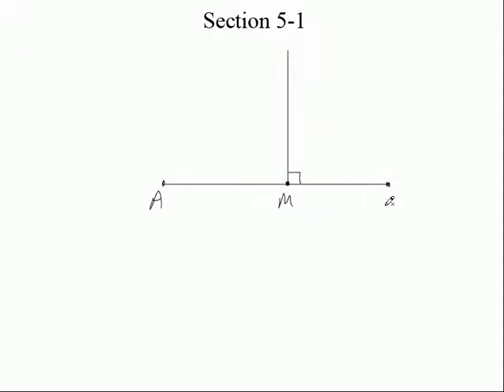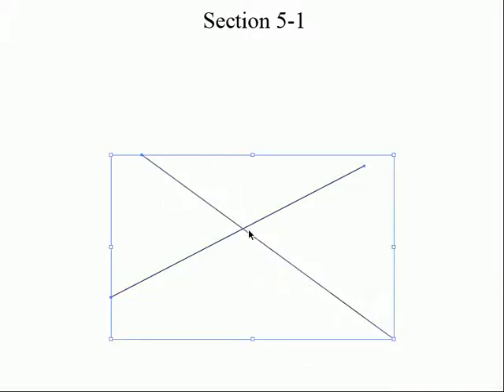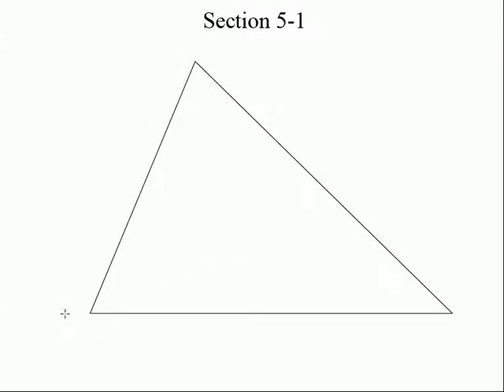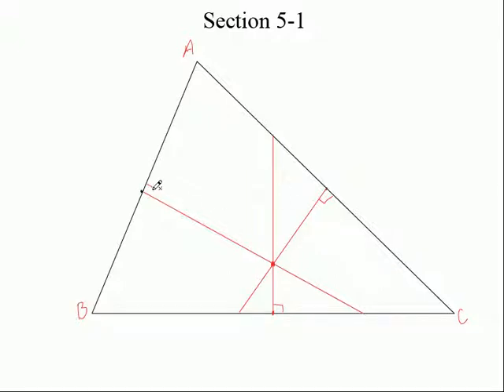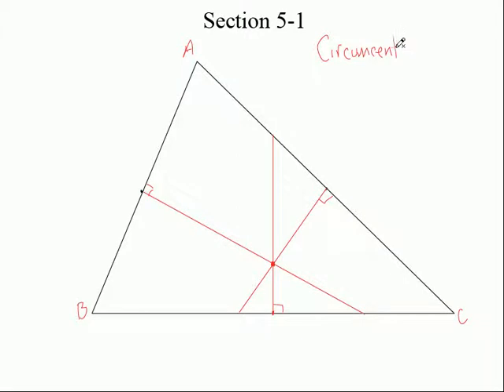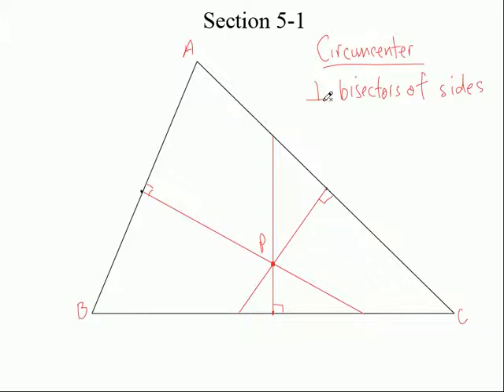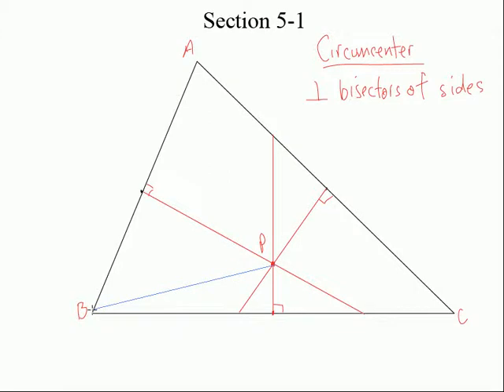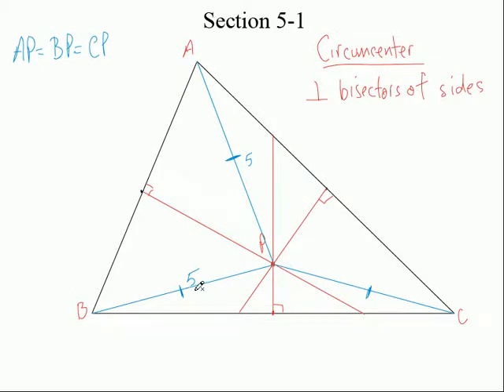6 CP Geometry Sec 5 1c